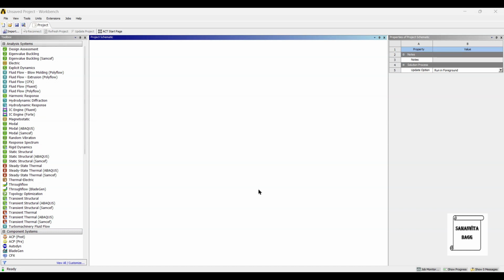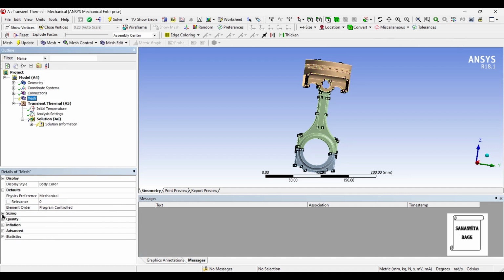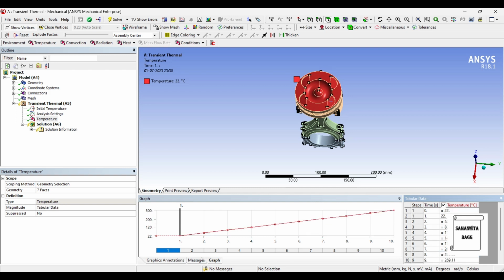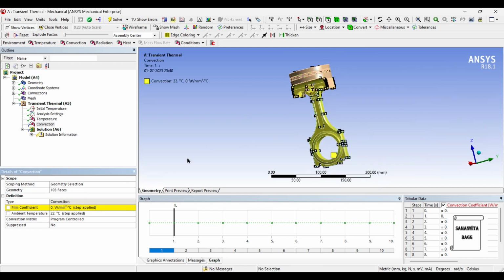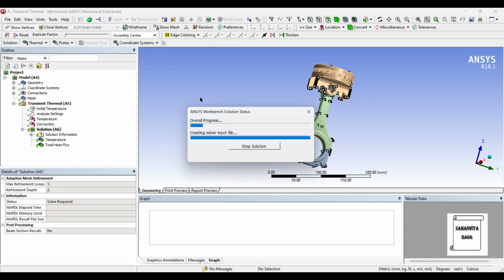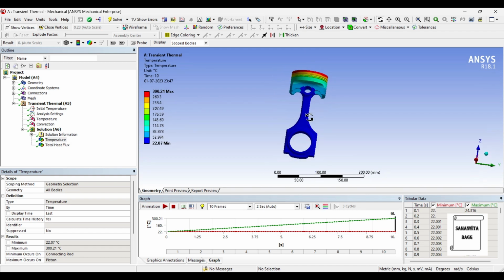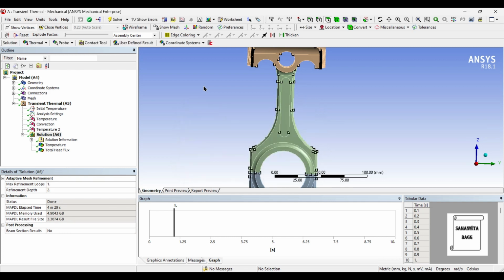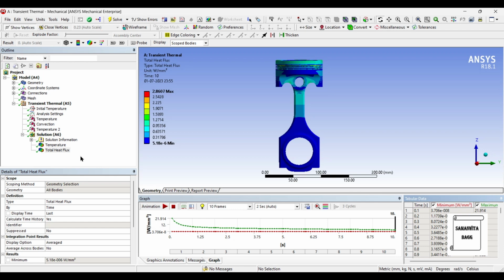Piston Assembly | Transient Thermal Analysis I Temperature | Heat Flux | ANSYS Workbench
This video shows how to analyze a PISTON ASSEMBLY for temperature and total heat flux using TRANSIENT THERMAL module of ANSYS Workbench.

0:20 Introduction
0:31 Start of analysis-Transient Thermal
0:39 Engineering Data
0:58 Geometry
1:06 Model
1:27 Material Allocation
1:49 Mesh
2:03 Boundary Conditions
5:31 Solution
6:10 Results and Discussion